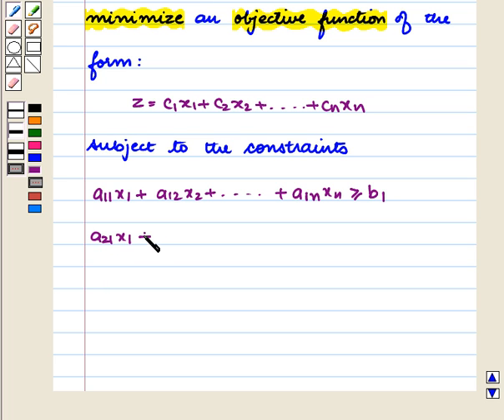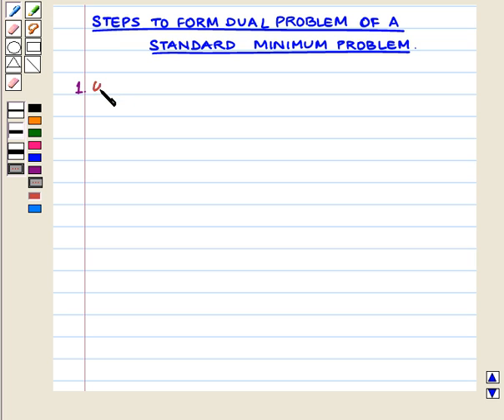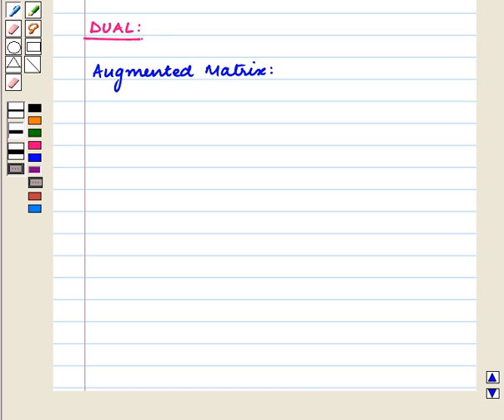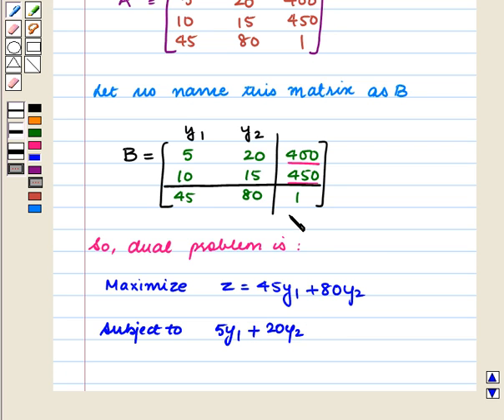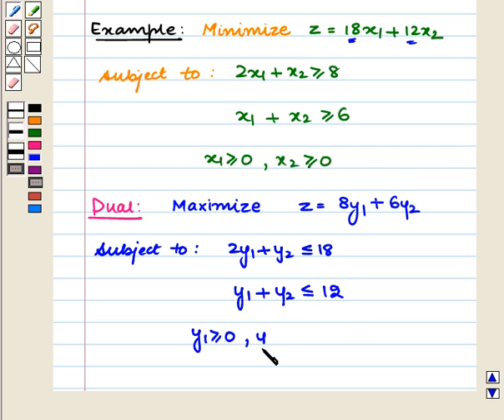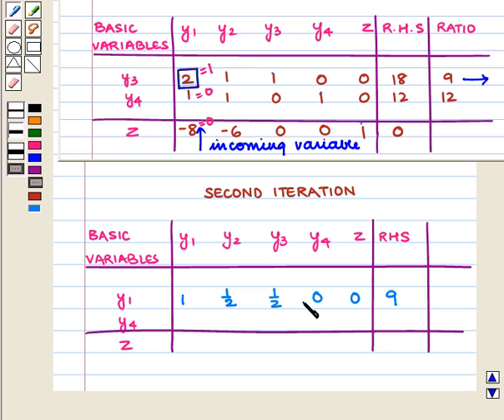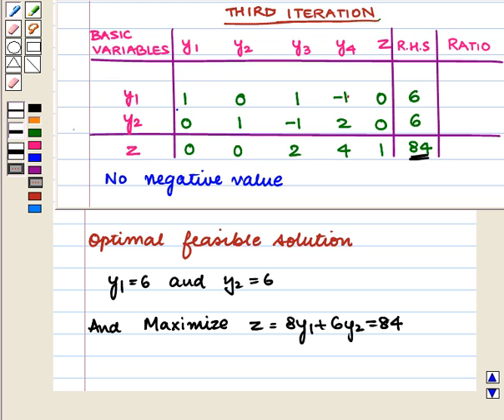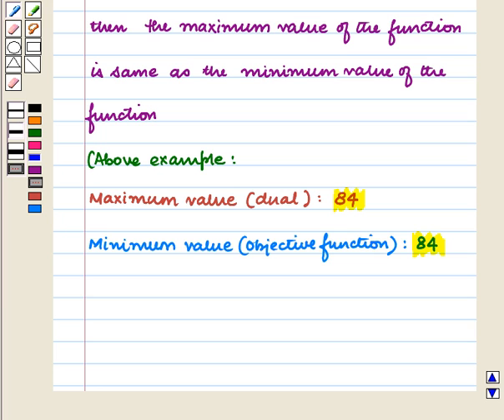Final_Merged_KC9_LINPROG_all